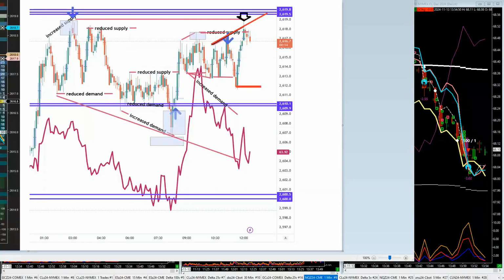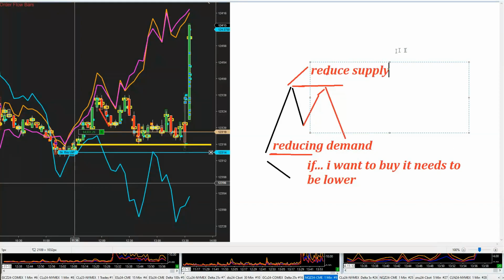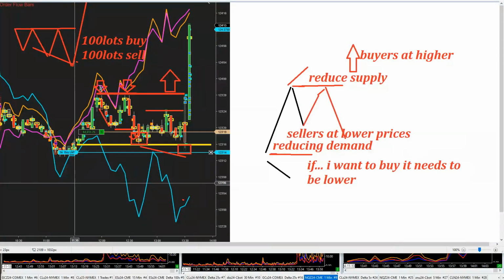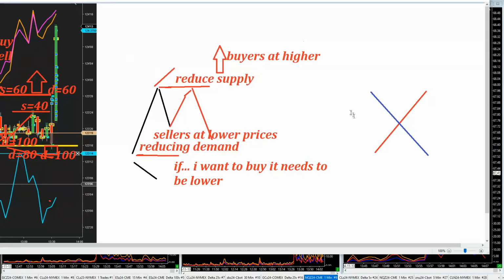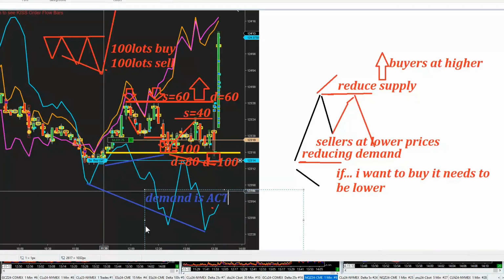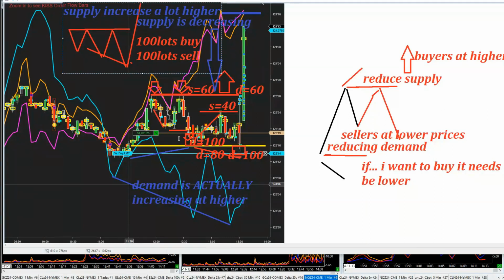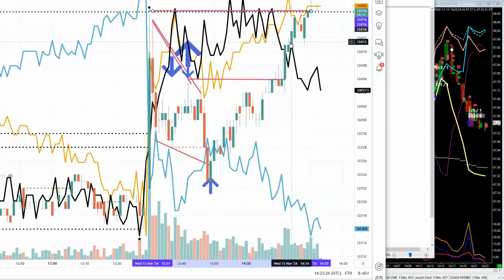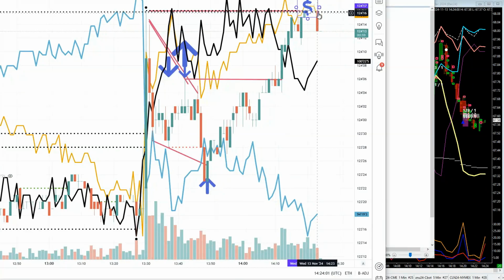Supply Demand Order Flow – Price Action Candle Analysis